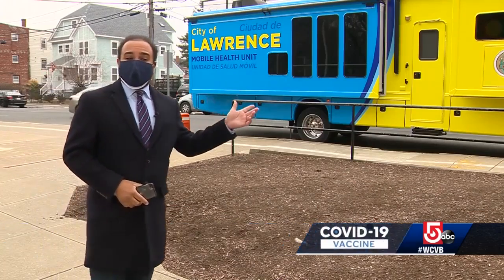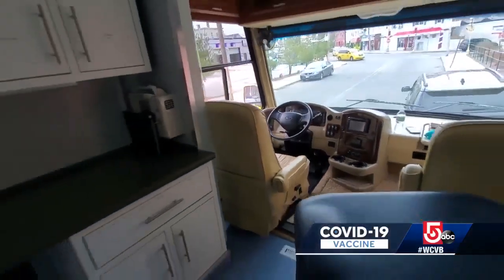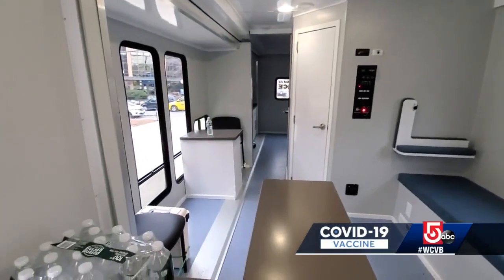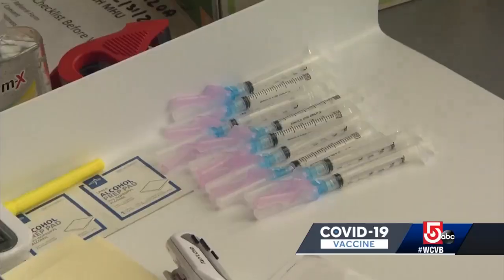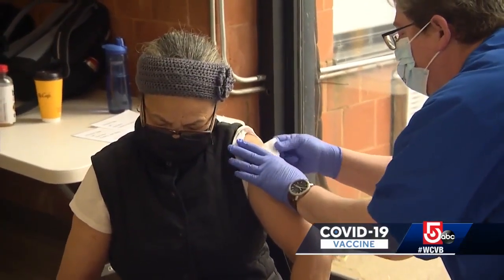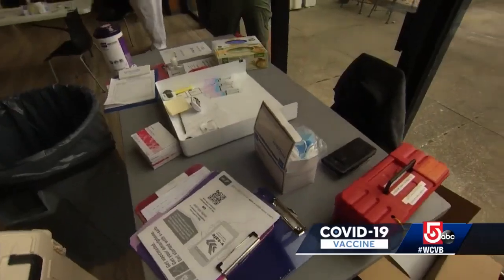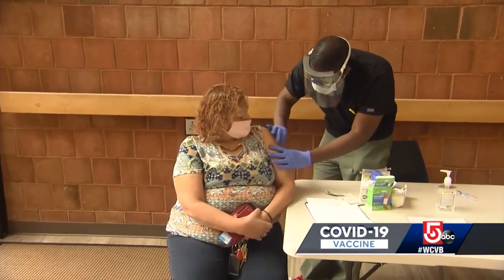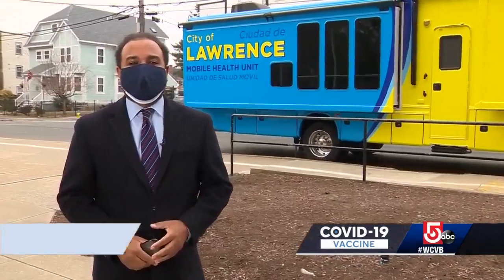Lawrence rolls out mobile vaccine clinic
Lawrence General Hospital is pushing a new effort to get more people vaccinated:  a a mobile vaccine clinic to bring the shots directly to residents.